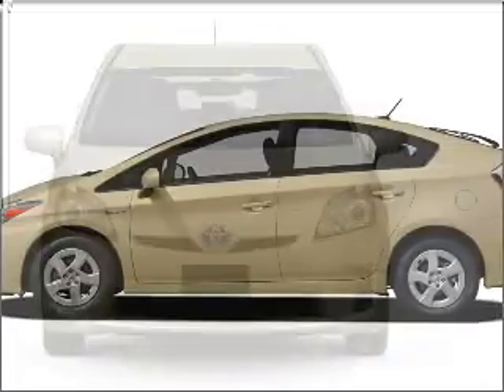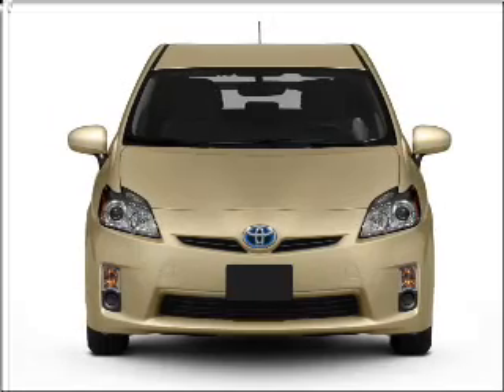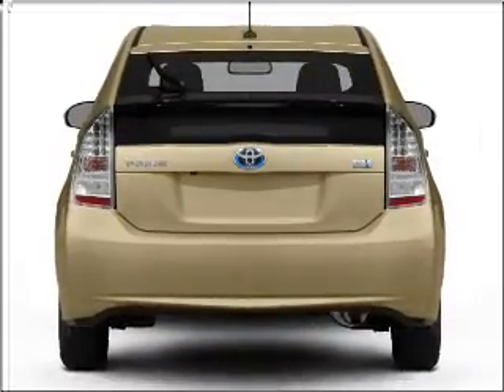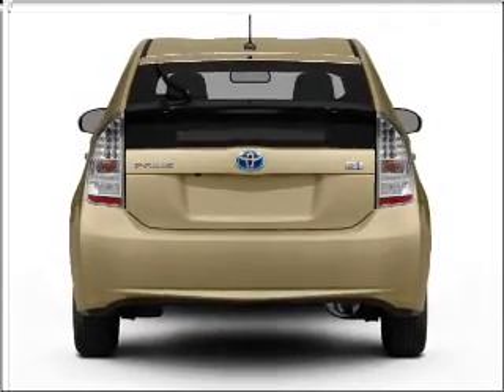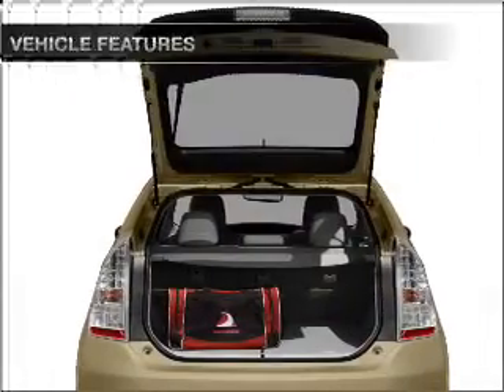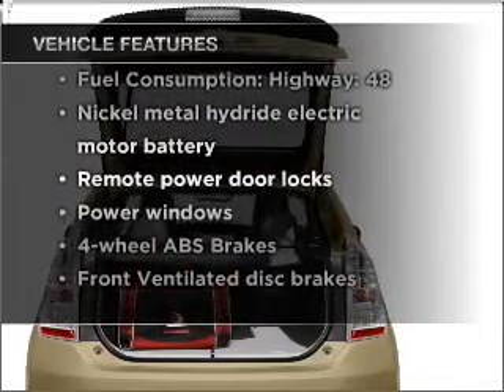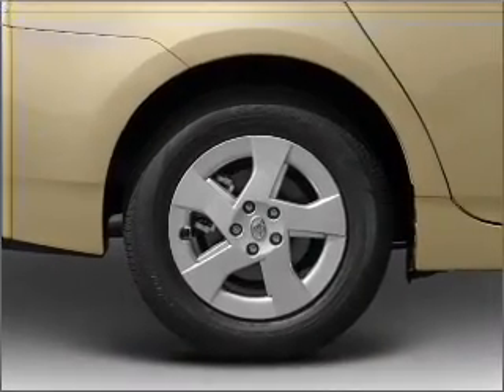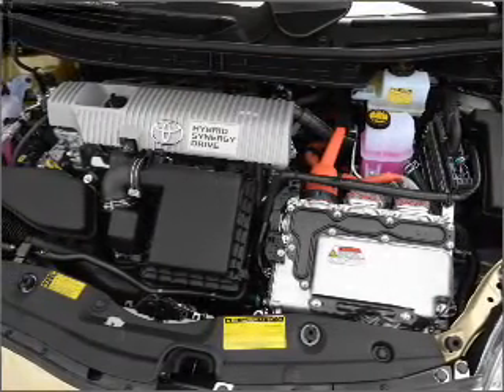2010 Toyota Prius - Stockton Ca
Year: 2010
Make: Toyota
Model: Prius
Trim: V
Engine: 1.8 liter inline 4 cylinder 16 valve
Transmission: Automatic CVT
Color: Barcelona Red Metallic
Mileage: 5
Address:
2150 East Hammerlane